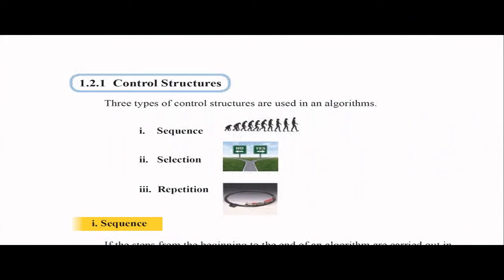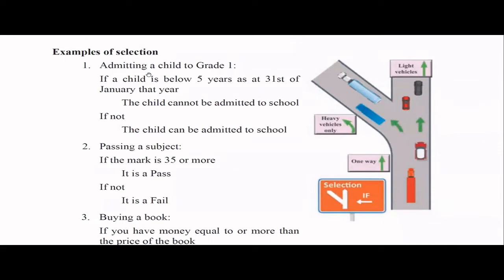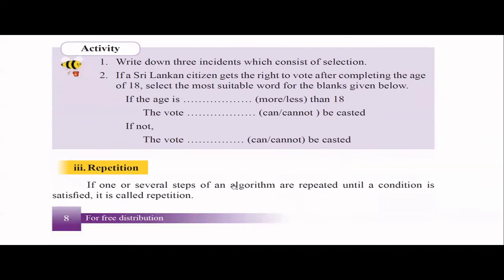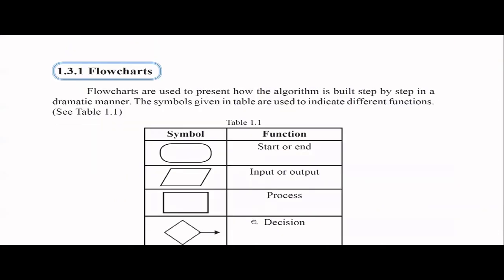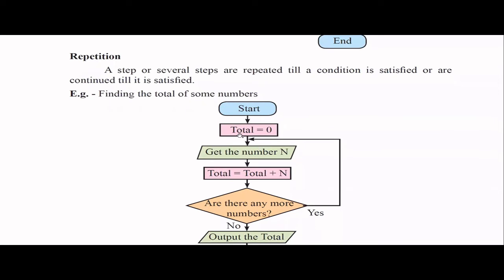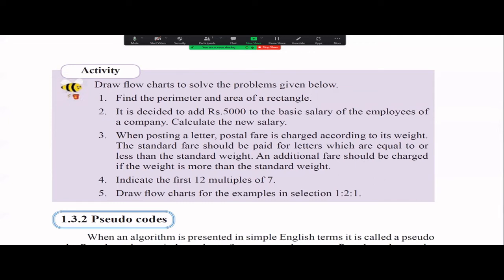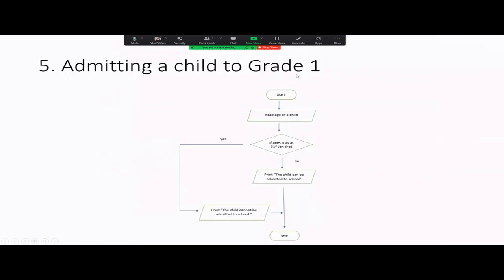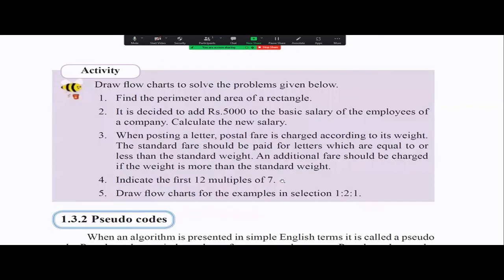ICT OL (English medium)- Grade 11 Chapter 1 (Part 2)- Programming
In this video we talk about first chapter of grade 11 ICT OL control structures and flow charts